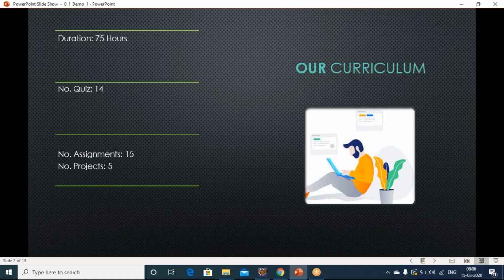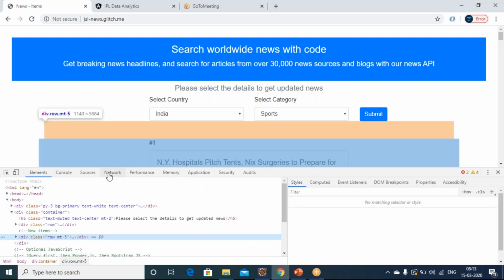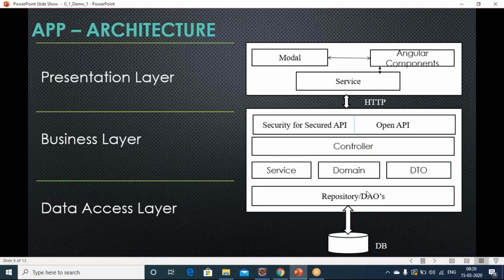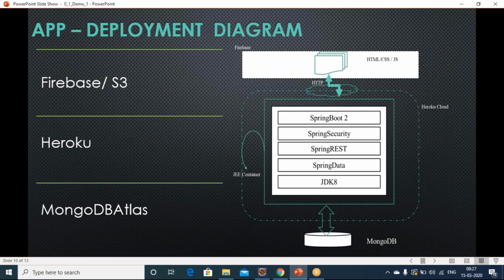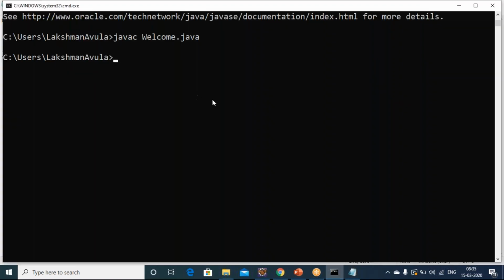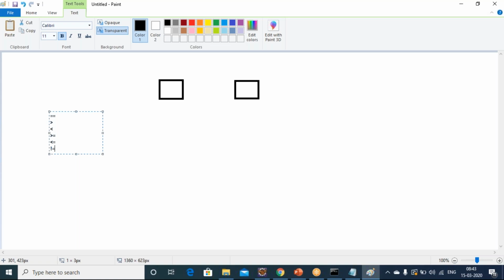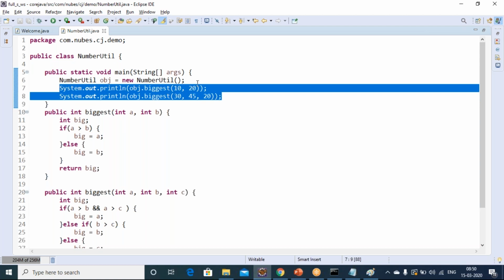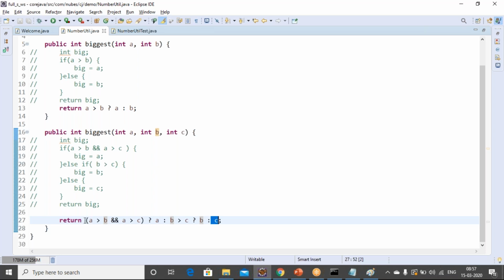Full Stack Java Developer _Mar 15th Demo recording